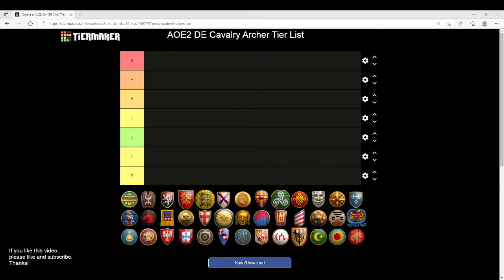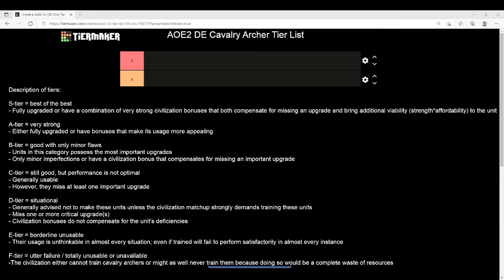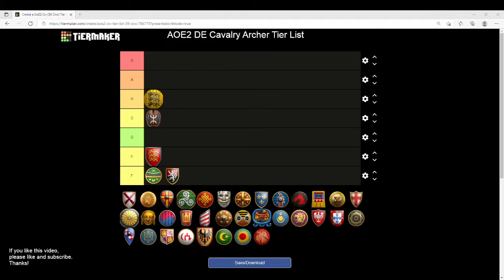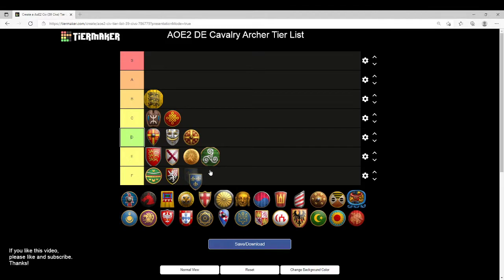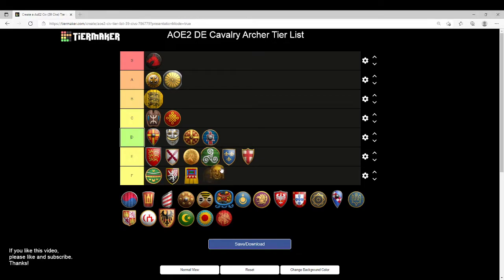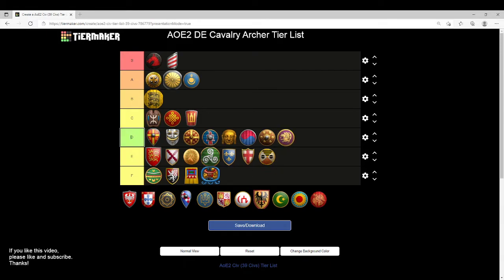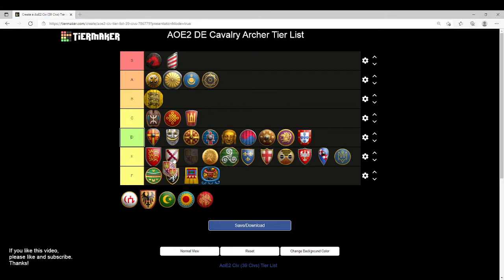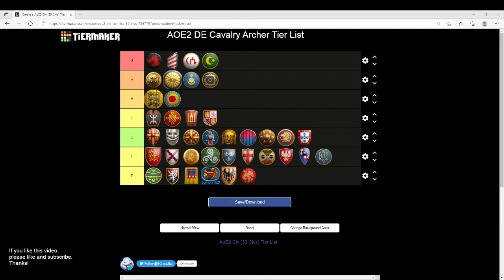AOE2 DE Cavalry Archer Tierlist (Dec 2021)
There is a lot of discussion these days about the cavalry archer line. Is it worth getting the myriad of upgrades it takes the fully upgrade them? If you lack some of these upgrades, are they even worth making? This video covers questions such as these.

If you're interested in watching my twitch channel where I play Age of Empires II, stream study-sessions, and sometimes play chill games like Stardew Valley after a long week, you can find me